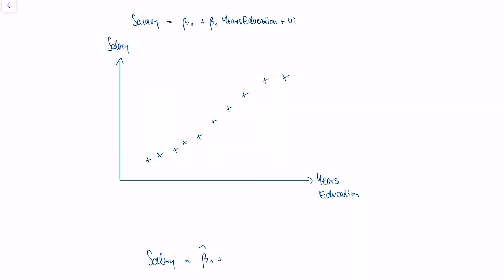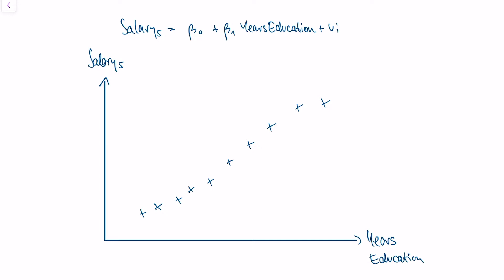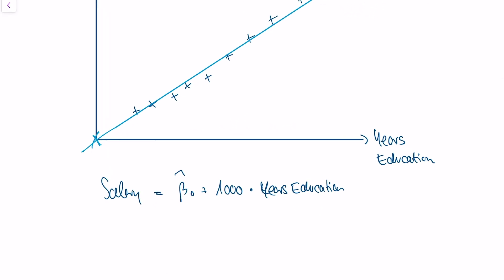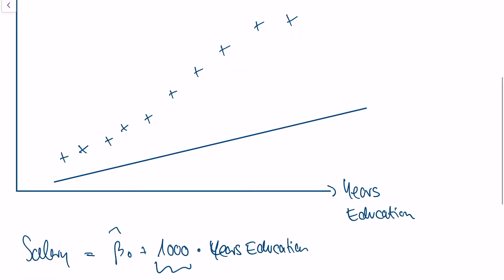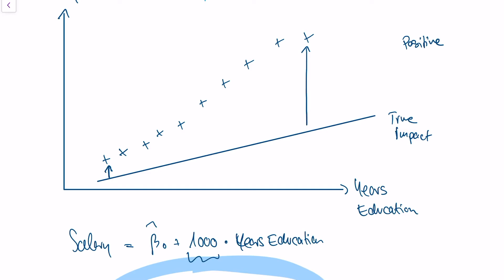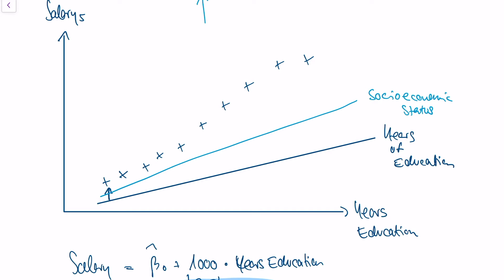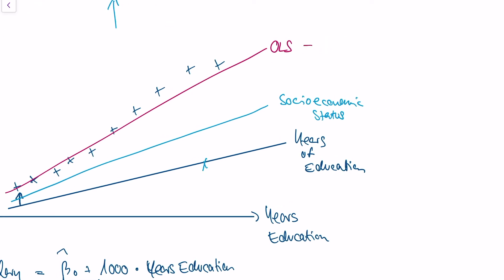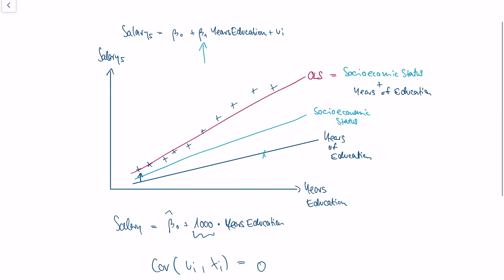Regression Bias Explained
This is my explanation of why regression estimates obtained from ordinary least squares are biased if there is non-zero covariance between regressors and the error term.